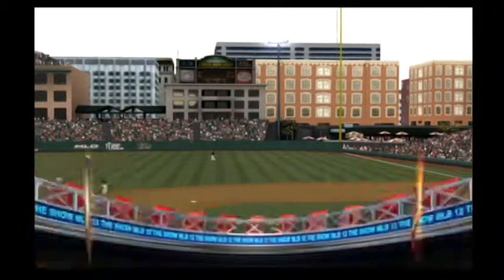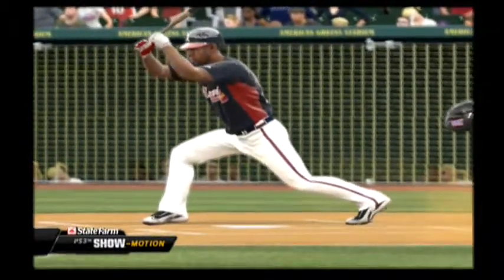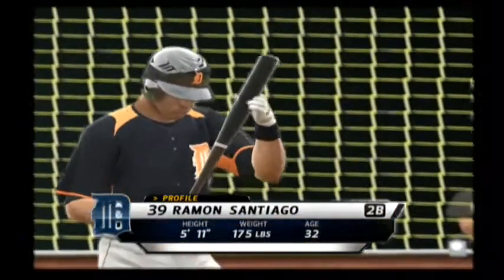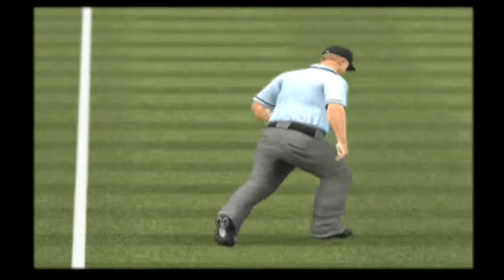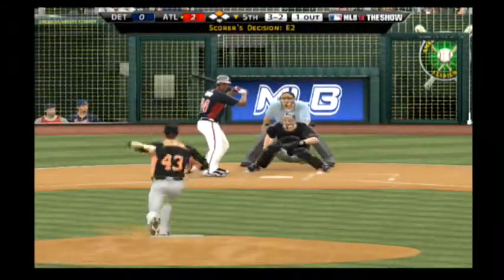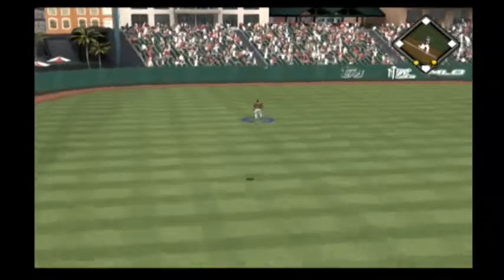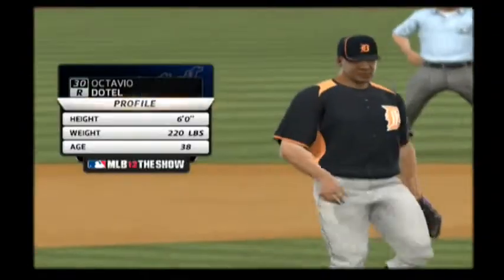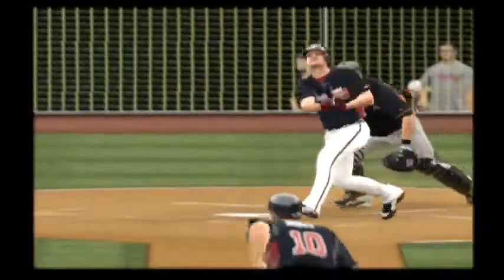MLB 12 the show - Tigers - Franchise - Tigers Vs. Braves - (1)